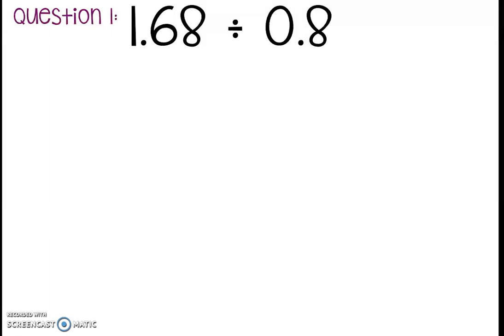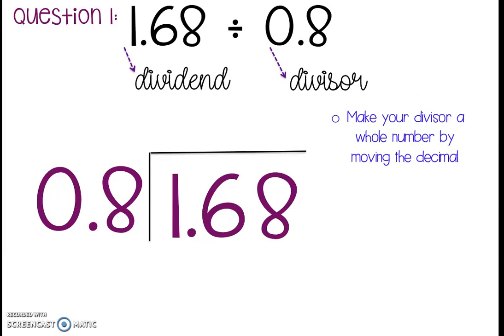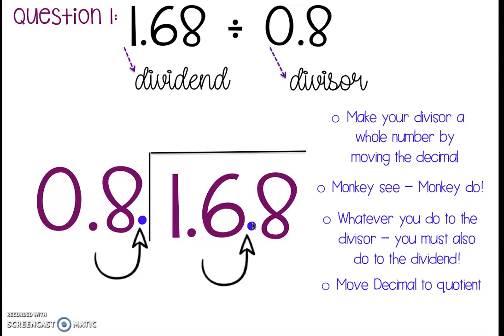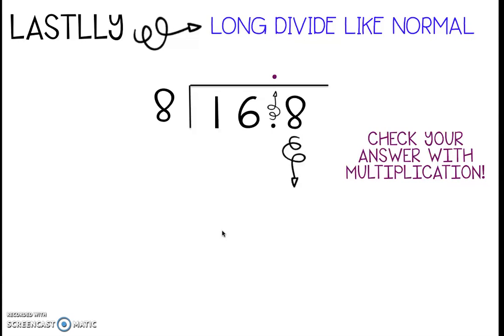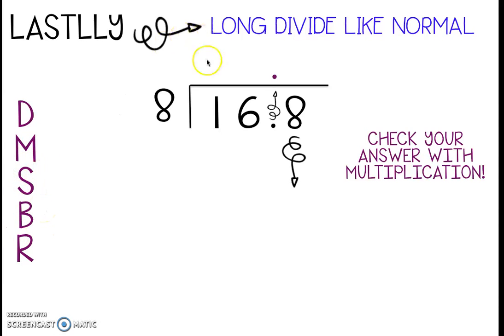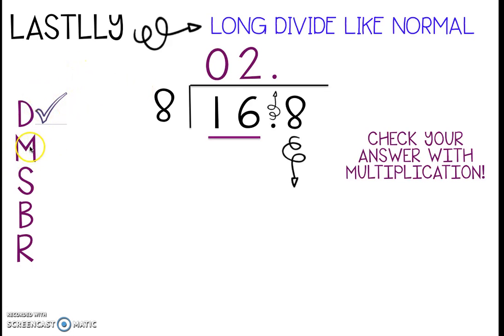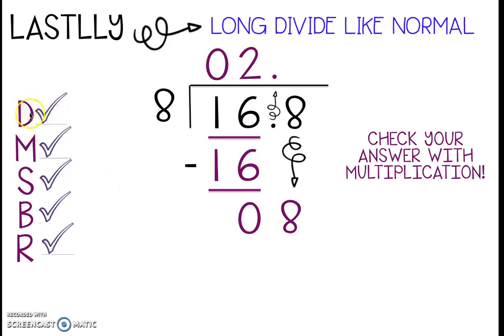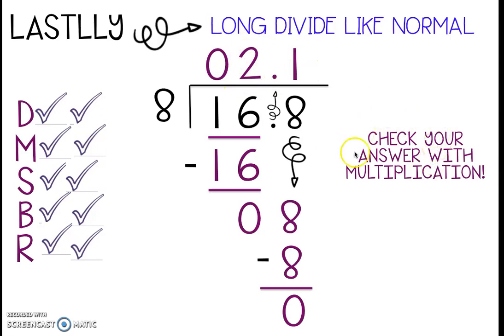NTI Day 3 Dividing Decimals